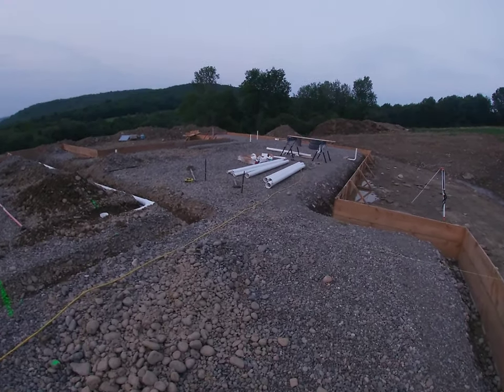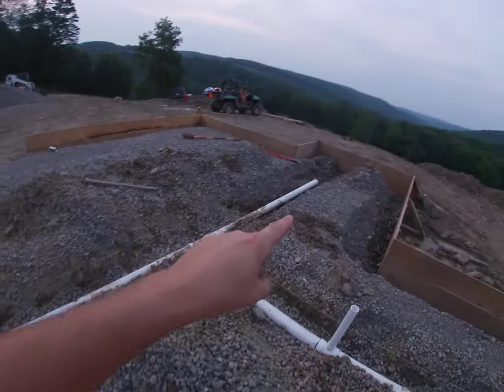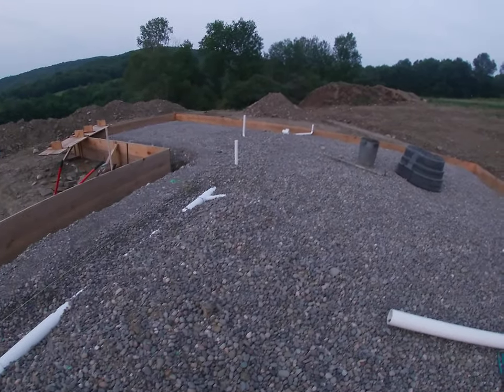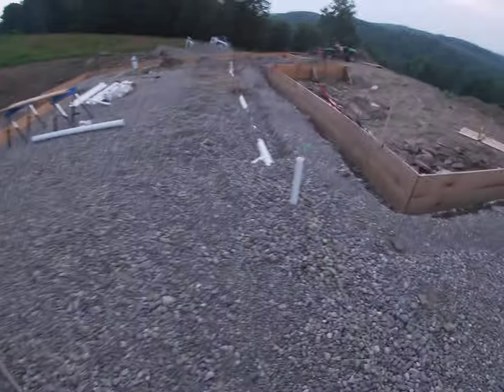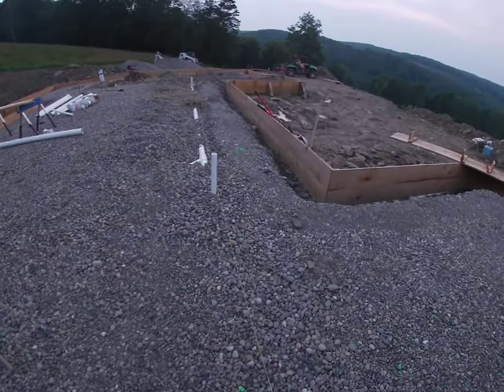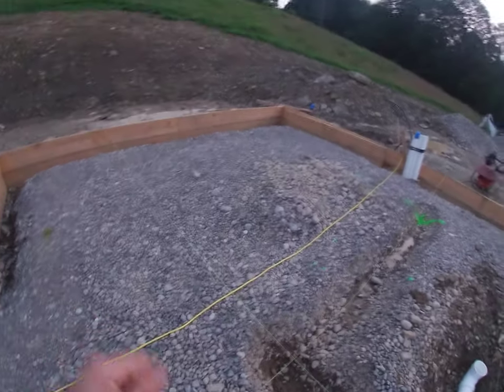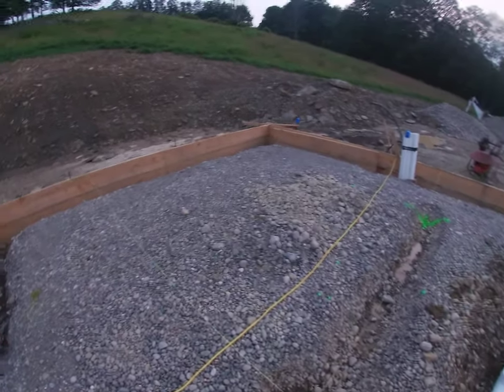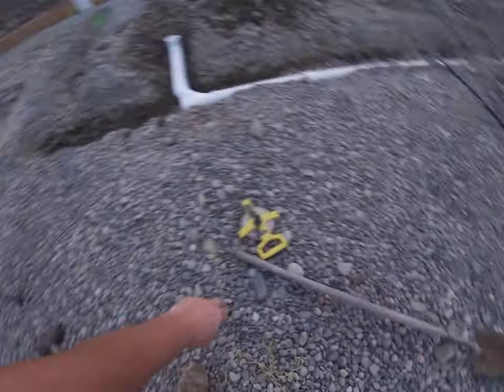Underslab Plumbing Part 1 - Poop does not flow uphill!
Hi folks -

Here is an update on our build. We have started underslab sanitary plumbing and have made pretty good progress. We elected to use all 4" and 2" schedule 40 pvc material with long turn elbows, wyes, etc.. We do not want to have to snake sewer lines in the future which we decided to publish this video. More to follow once we are 100% complete. I will go into more detail on install technique.

Take care,

Caleb & Morgan